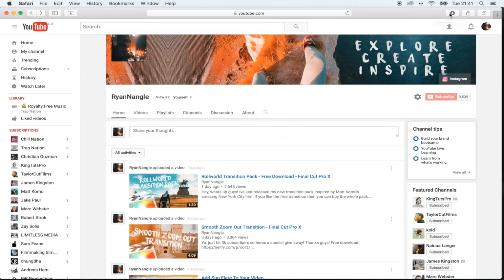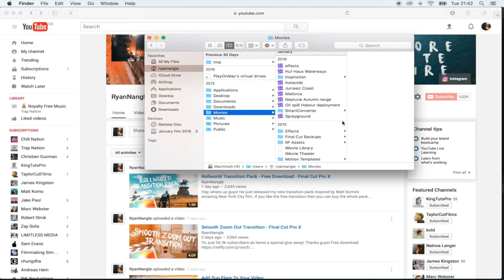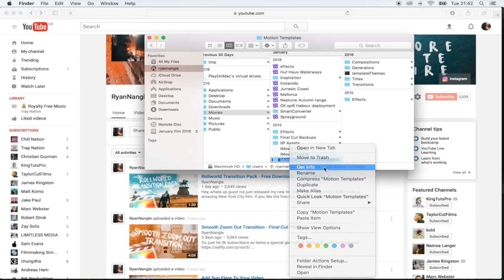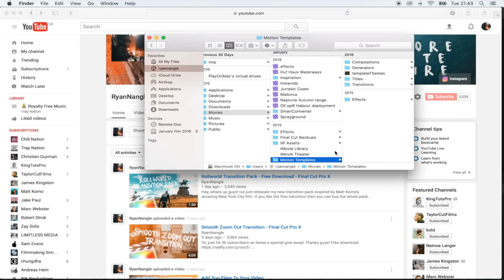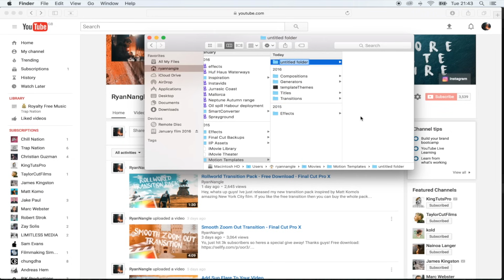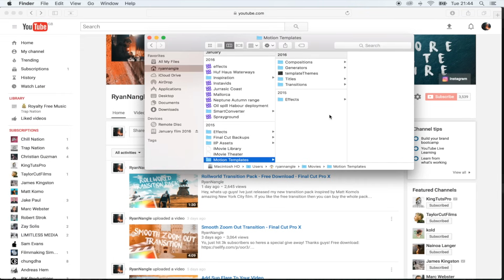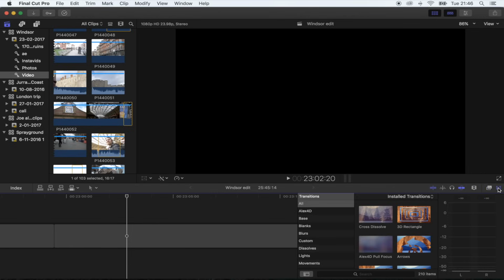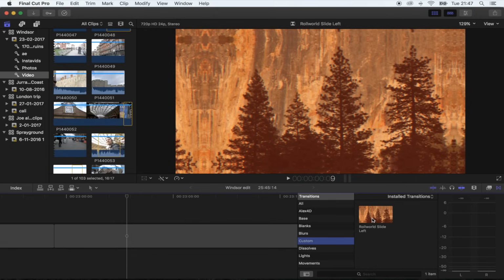How To Install Final Cut Pro X Plugins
Hope this helps! I cover a few problems that aren't talked about when it comes to installing plugins for FCPX.

Try this if its still not working!

Try installing these plugins below which will correctly create the Title, Transition and Effects folders for you which you can then use to save install the plugins from my Sellfy page.